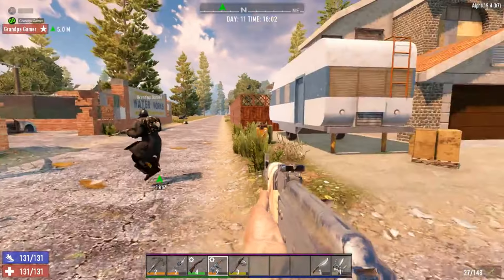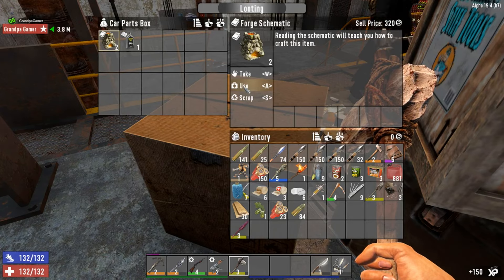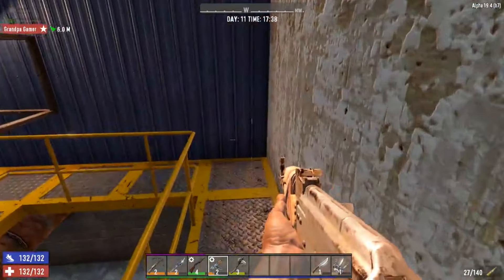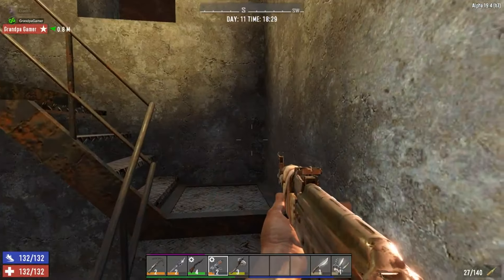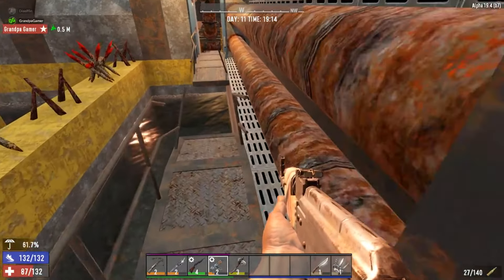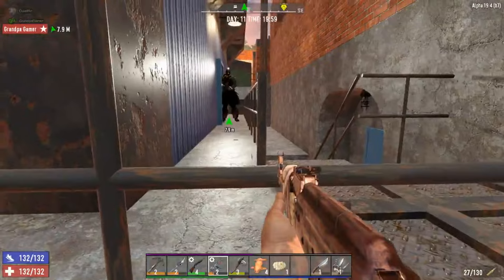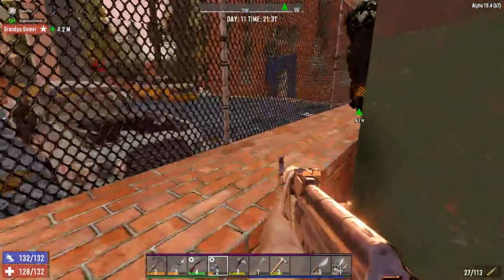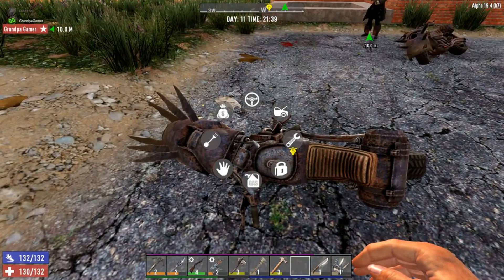Elf Plays 7D2D Co Op Alpha 19 4b7 with GrandpaGamer E10! Cleaning up the Water Works!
7 Days to Die is an open-world game that is a unique combination of first person shooter, survival horror, tower defense, and role-playing games. Play the definitive zombie survival sandbox RPG that came first. Navezgane awaits!
Alpha 19.4b7